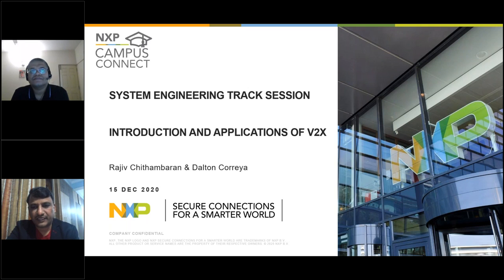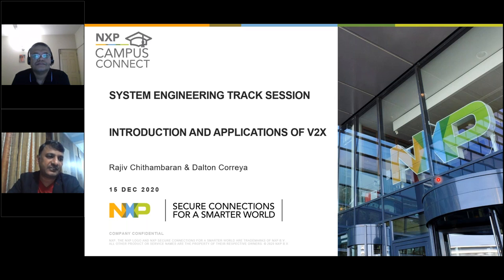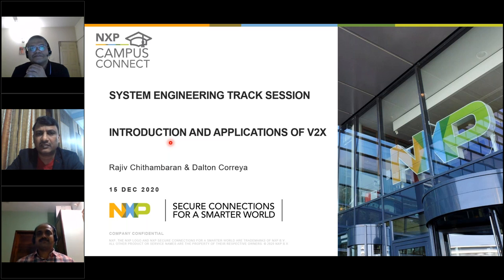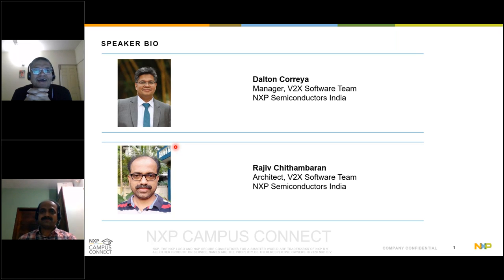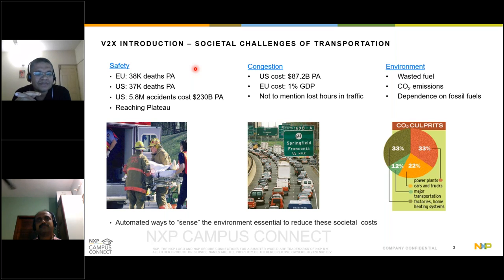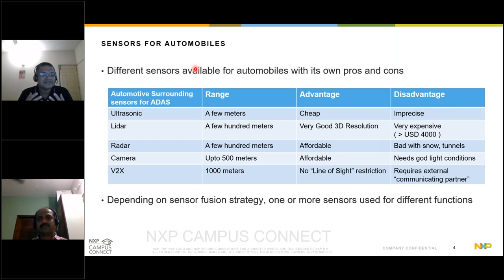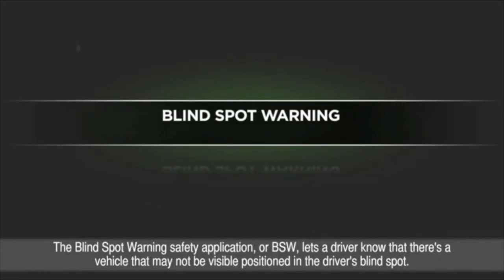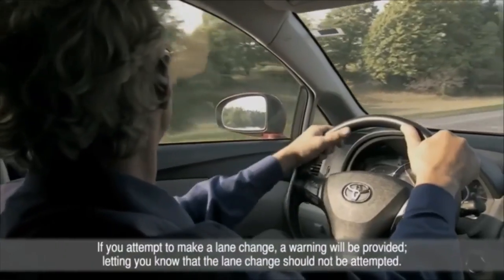NXP CAMPUS CONNECT Automotive V2X Technology 15 DEC